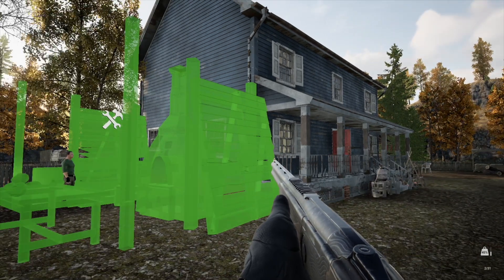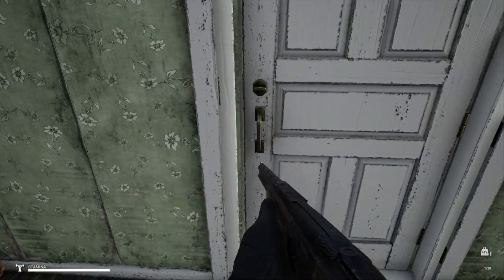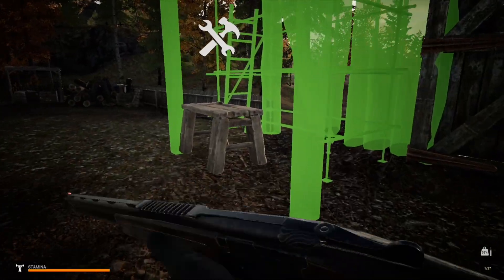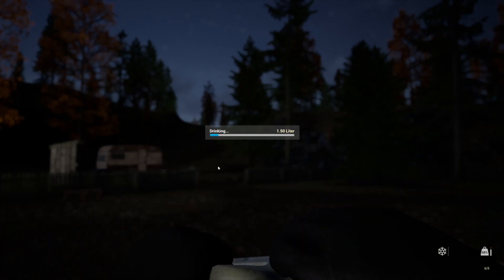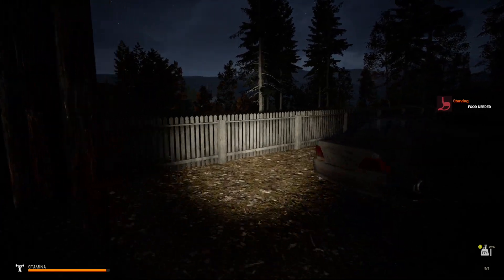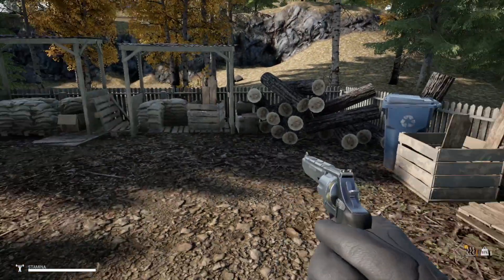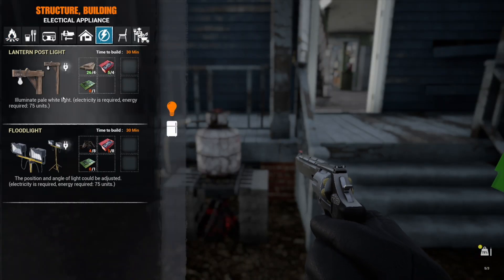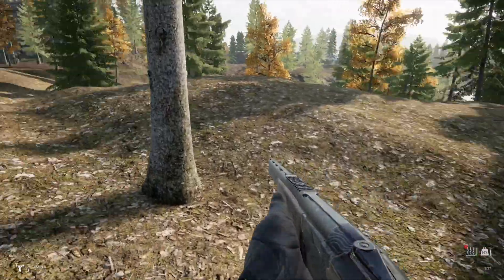I have the POWER! - Mist Survival S01E07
In today's episode, I begin to fortify the base after rescuing Scott to make sure he dies not get abducted again. I finish the day by constructing the generate and establishing power at the base!